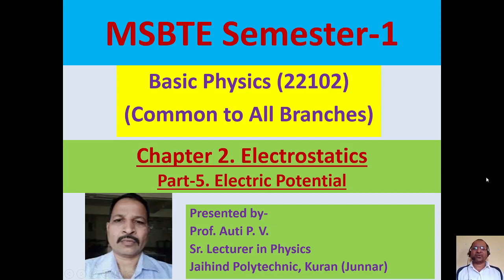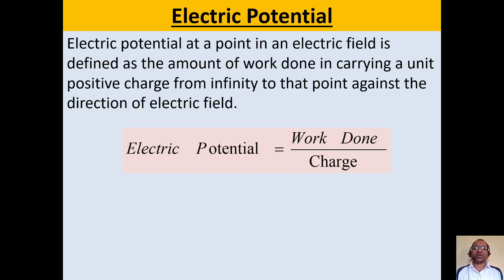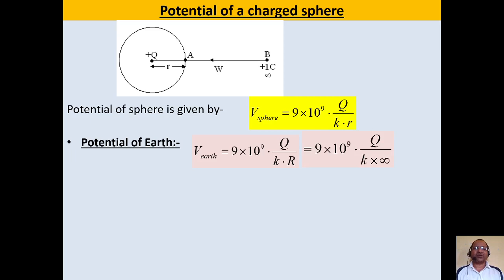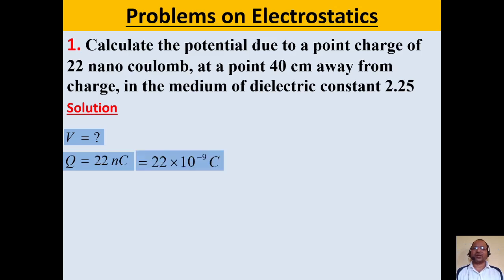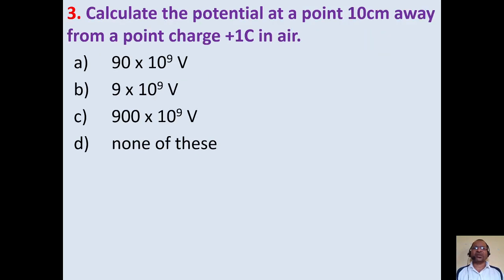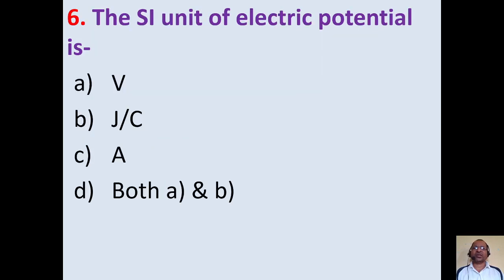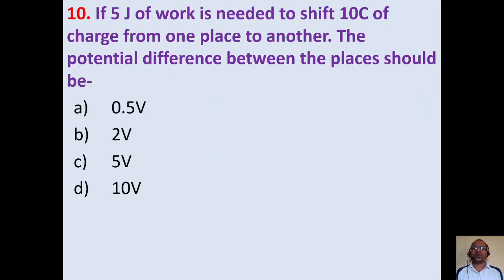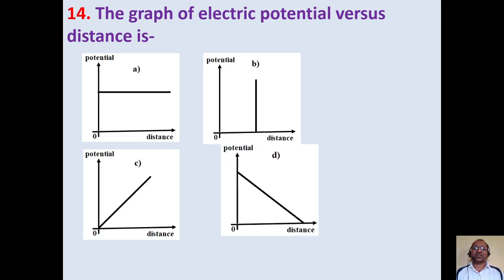Basic Physics (22102) Chapter 2. Electrostatics- Part- 5/5 Electric Potential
This video explains about Electric Potential & MCQ's related with it.